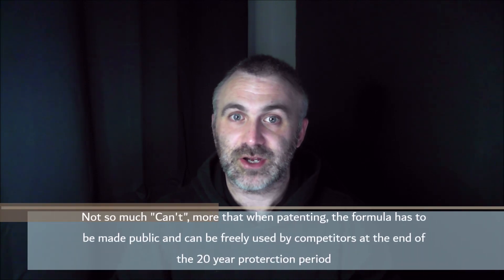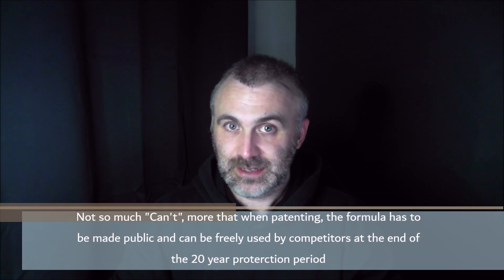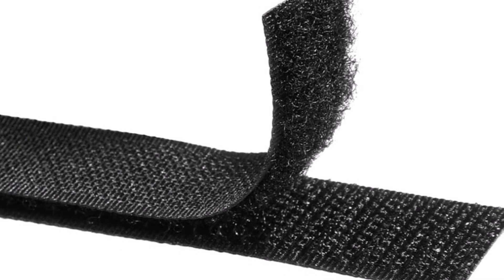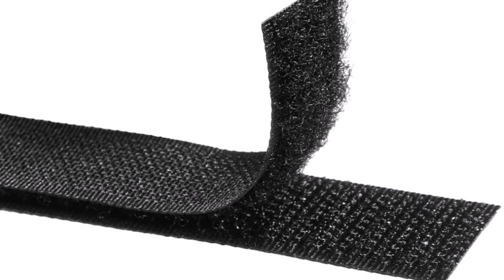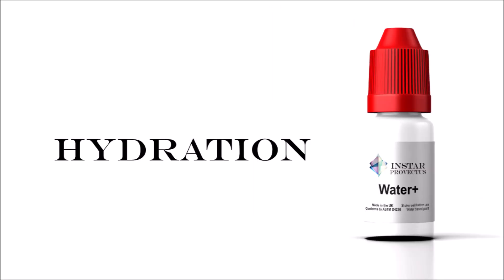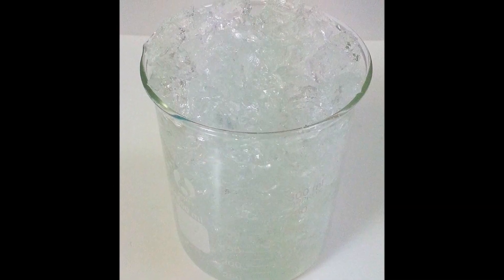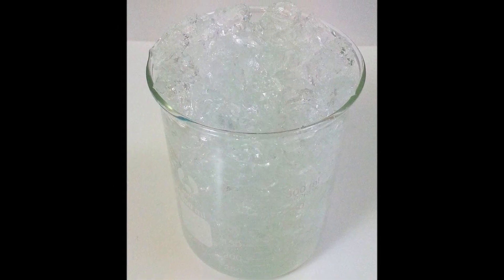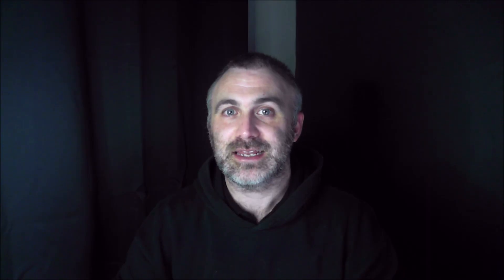Water+ (Part 1)- What's in a bottle?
One of the questions we always get asked is "What is Water+?", so as a little Christmas gift from us to you, we'll lift the lid ever so slightly on what Water+ is, no secrets are revealed though. sorry!

to find out why more painters are changing their mediums to this wonder product every day

00:00 - Intro
01:42 - So what is it?
02:14 - Surfactants
02:51 - Emulsifiers
03:08 - Hydration Agents
03:28 - Liquid Absorbers
03:56 - Preventative Maintenance for Brushes
04:13 - Sunscreen for Paint?
04:31 - The Secret Ingredient
04:56 - End